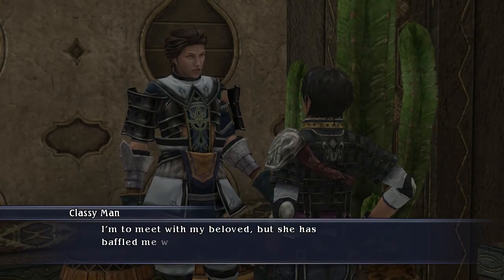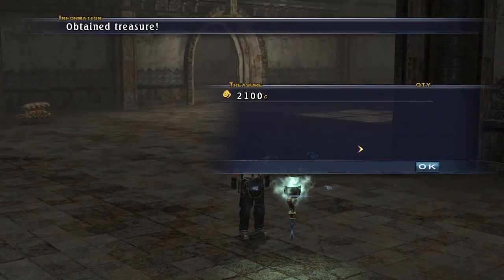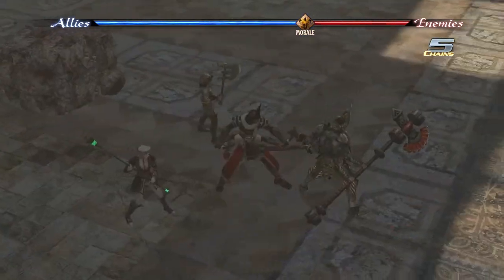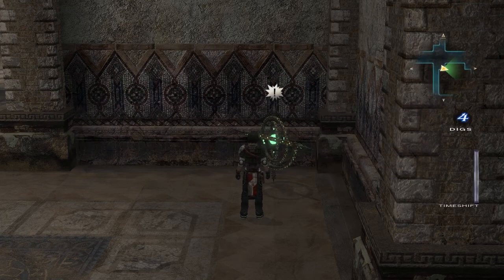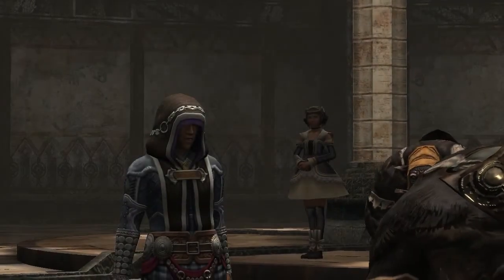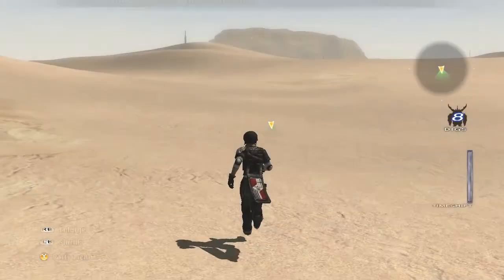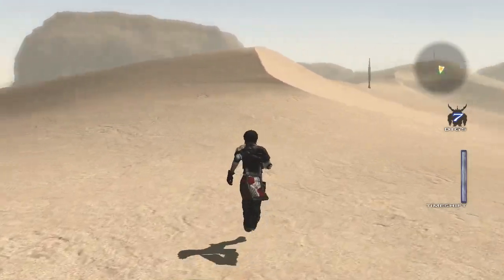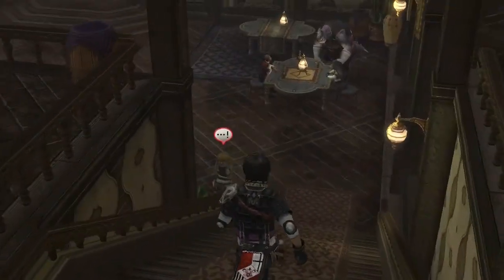Let's Play - The Last Remnant - 25 - Disc 1 Sidequests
Check below for some info stuffs!

What is The Last Remnant?
The Last Remnant is a RPG developed and published by Square Enix which takes a different route than traditional RPG gameplay. It still maintains a turn-based combat system that takes place on a battle map seperate from the world map that you explore, but rather than direct control over individual characters you have somewhat indirect control over groups of characters. You can issue group commands that will effect the skills or abilities they use during their combat turn, but you can not tell units to use specific commands. The game also uses a variety of other systems, like Morale and Battle Rank, to effect a variety of parts of the game and combat.

Leave a like (or dislike) if you don't mind, it helps me out a lot.

Link stuffs!